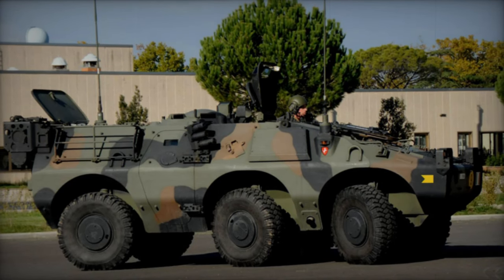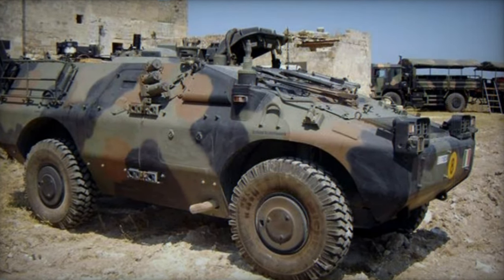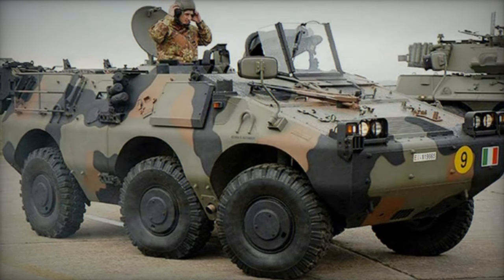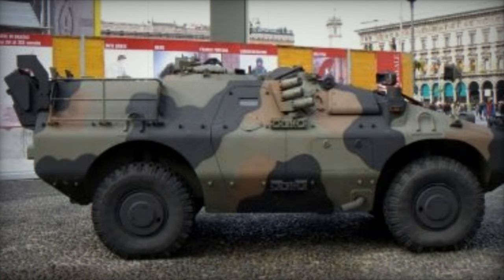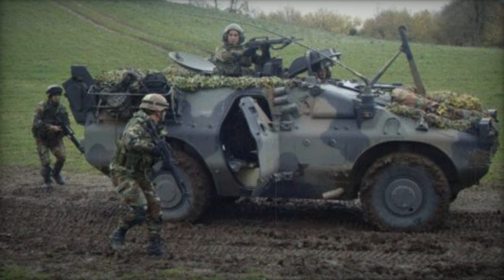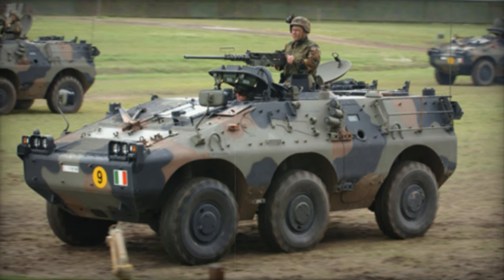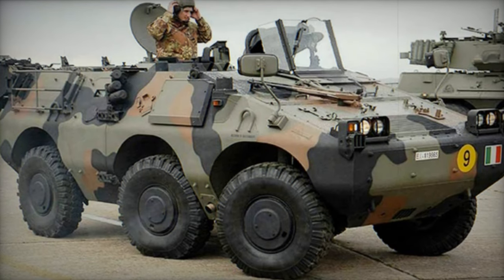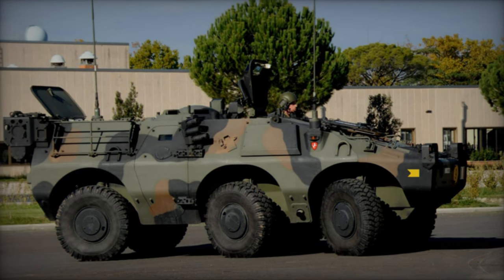Puma Armored personnel carrier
The Puma armored personnel carrier was specifically engineered to collaborate seamlessly with Centauro tank destroyers.